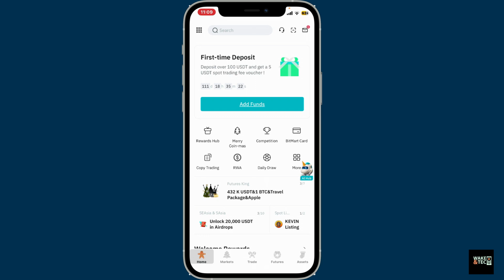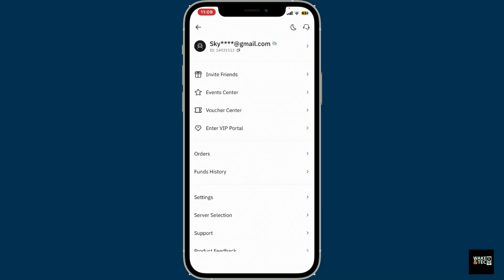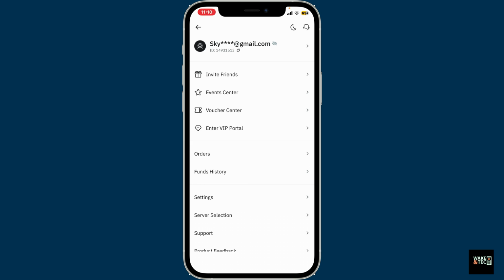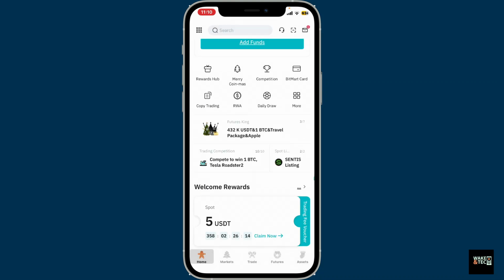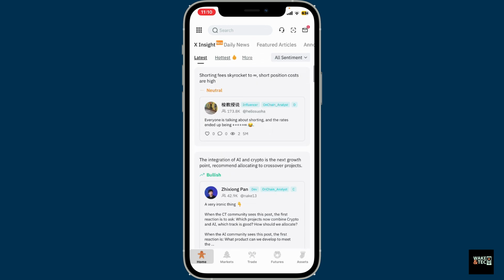BitMart Tutorial: Locate Your Account ID (Step by Step)/ Find Your Birtmart ID on IOS Device 2026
Welcome back to the channel! In this step‑by‑step tutorial, I’ll show you how to find your BitMart ID. Your BitMart ID is an important identifier for account management, customer support, and secure trading.

By the end of this video, you’ll know exactly how to navigate the BitMart app or website, locate your account ID in the profile section, and use it whenever needed for verification or support.